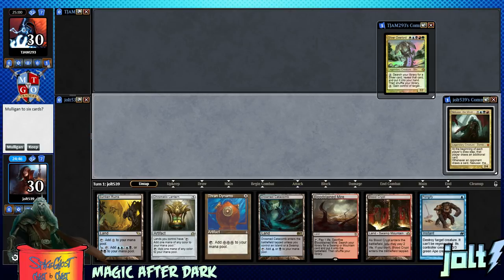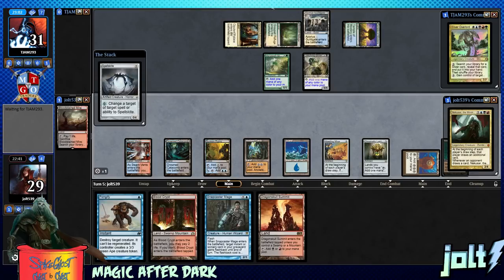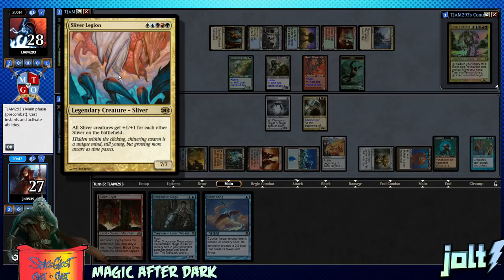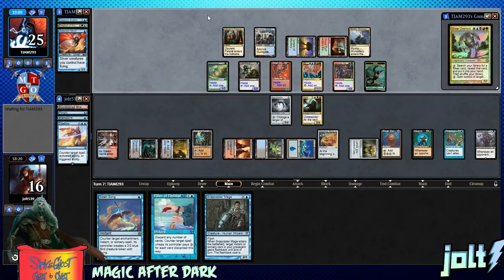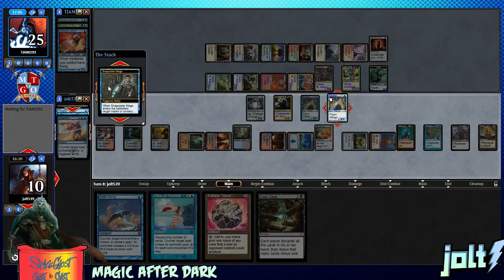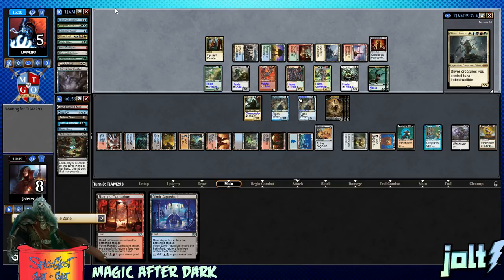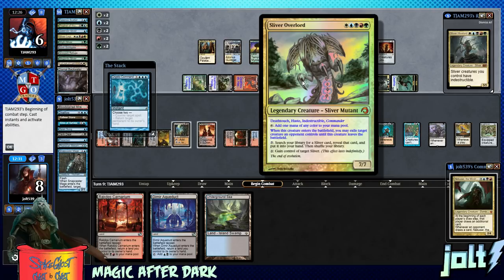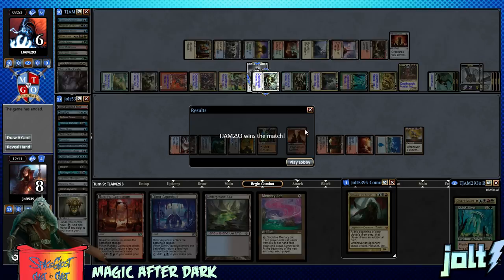Jolt - Commander - Nekusar, the Mindrazer [Magic After Dark] vs Sliver Overlord